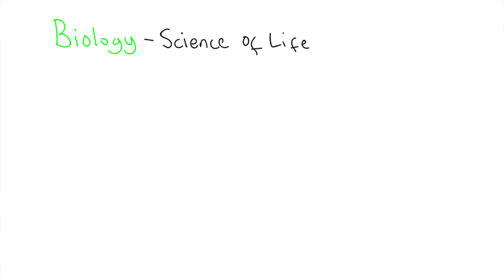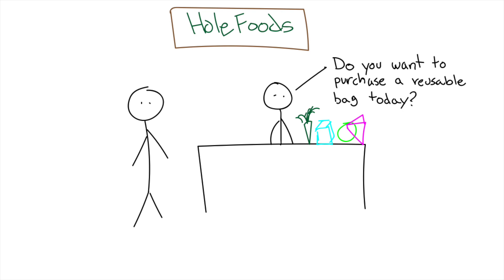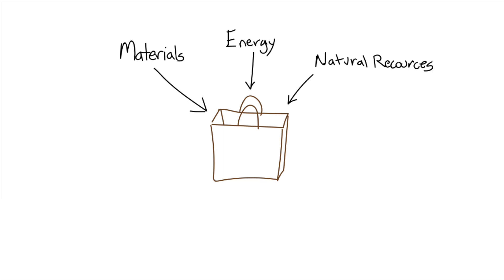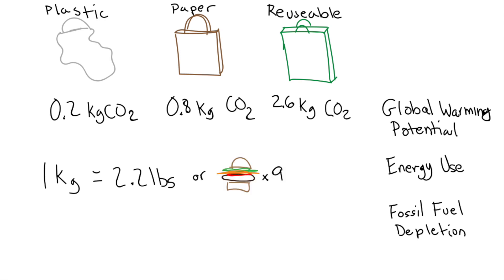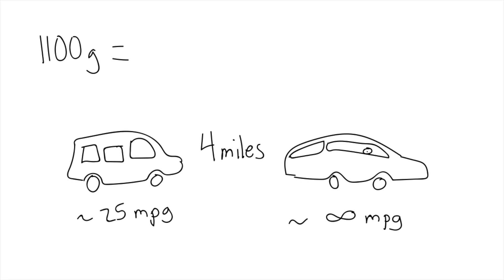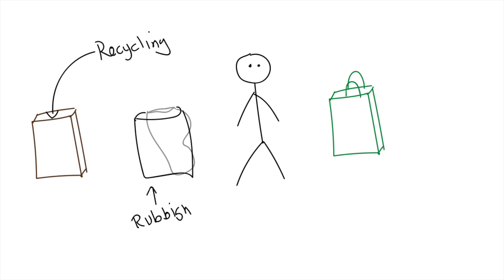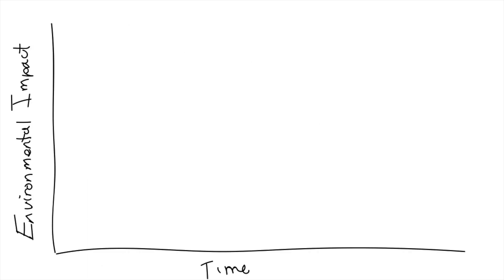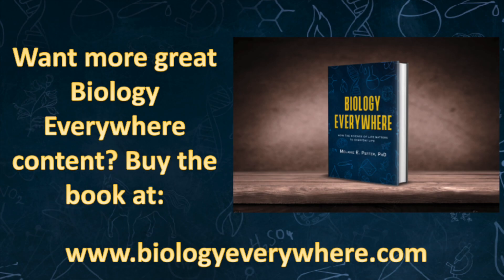Is My Reusable Bag Really Green? -- Biology Everywhere